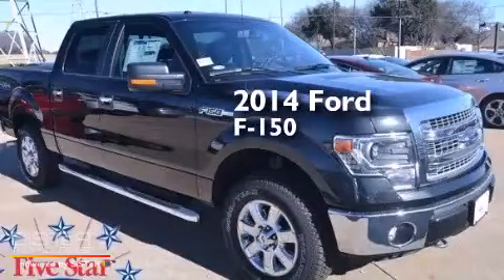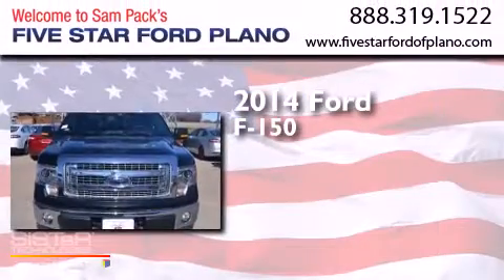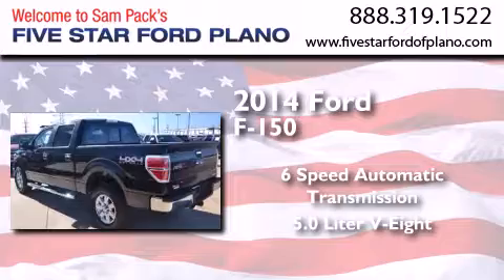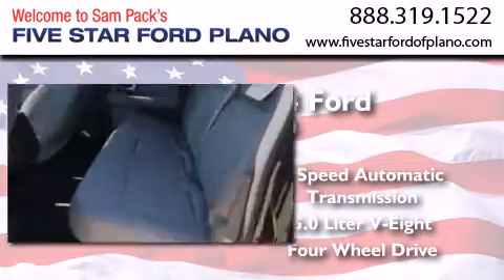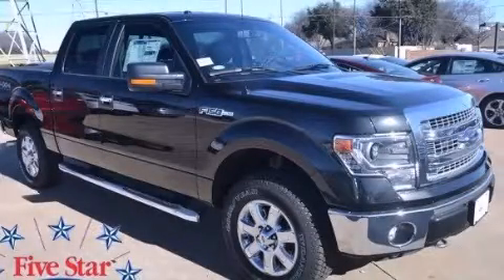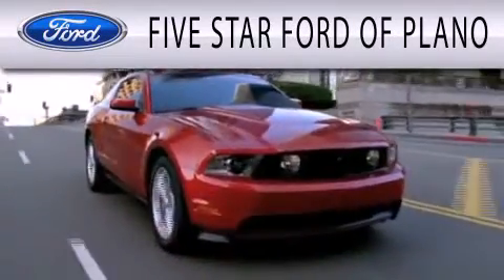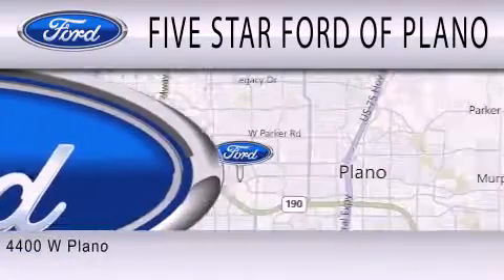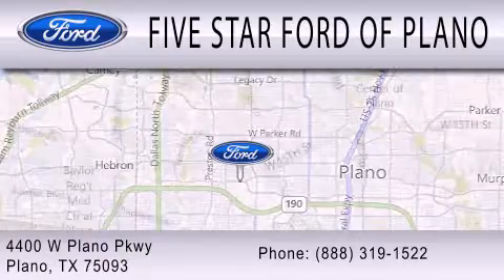2014 Ford F-150 Plano Richardson TX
We have been honored to serve the Plano TX area , we promise that your experience at our dealership will exceed your expectations ! Year : 2014 Make : Ford Model : F-150 Engine : Regular Unleaded V-8 5.0 L/302 Trans . : Automatic Exterior : Tuxedo Black Metallic Miles : 6 Interior : Leather 40/Console/40 Steel Gray Interior Stock : EKD29837 Five Star Ford Plano 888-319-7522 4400 West Plano Parkway Plano , TX 75093